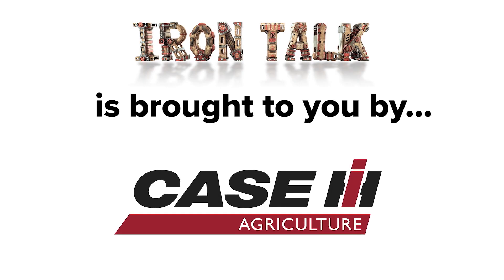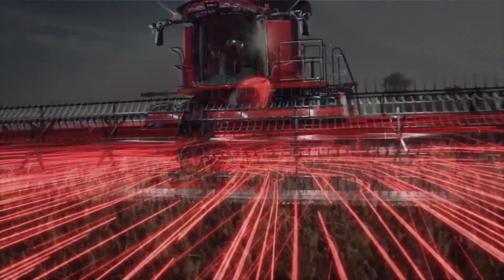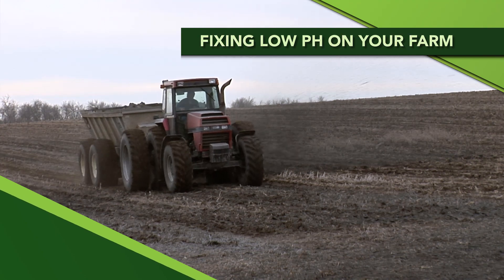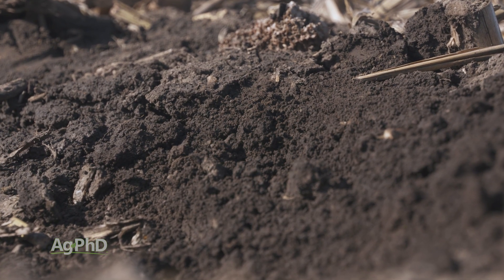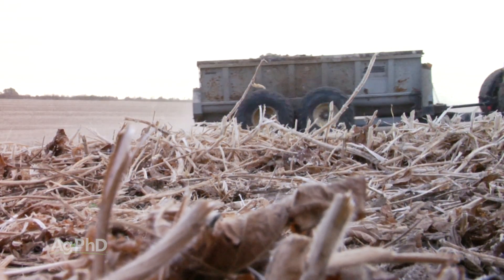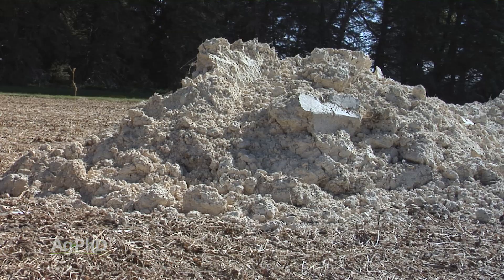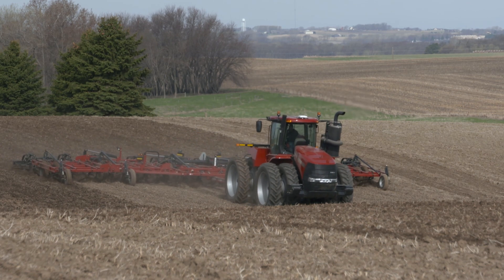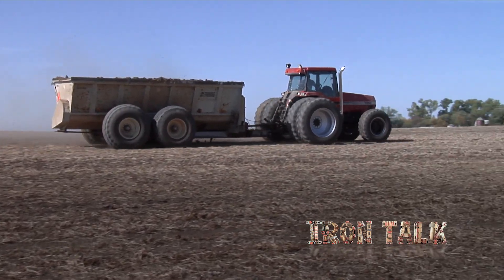Iron talk #1117 Fixing Low pH on your farm (Air Date 9-2-19)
In this week's Iron Talk, Darren discusses some of the equipment you'll need to fix low pH soil on your farm.